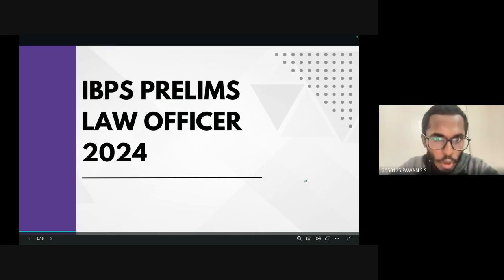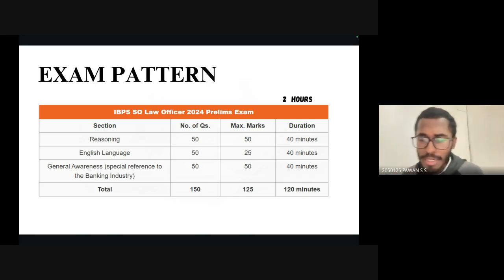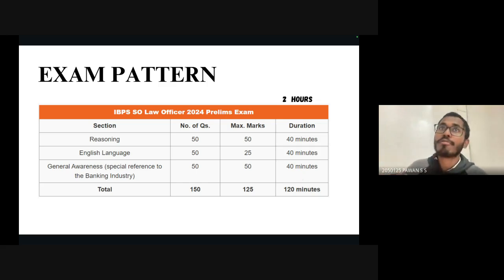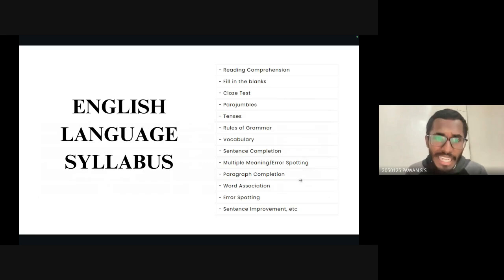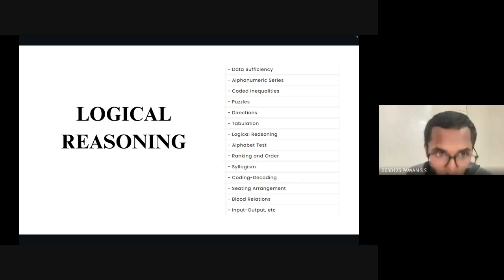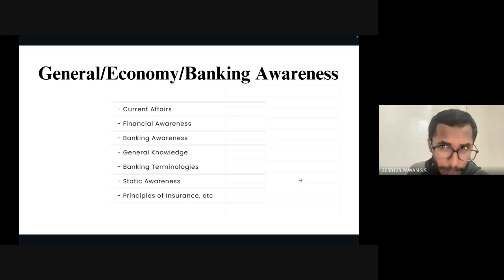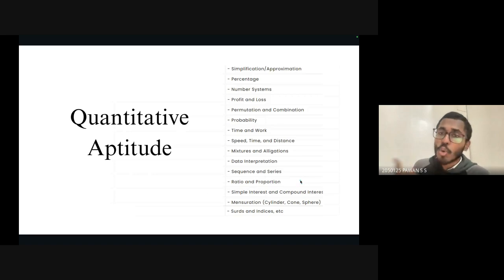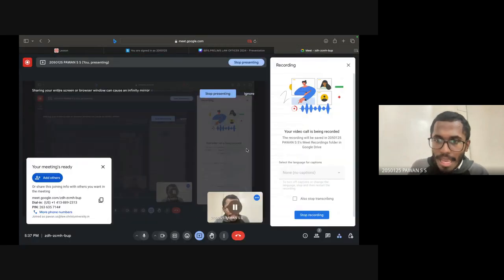IBPS LAW OFFICER PRELIMS EXAM | Exam pattern, Syllabus, Study material, Books, FREE RESOURCES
Links :
1. English Book
2. Logical Reasoning Book
3. Current Affairs
4. Quantitative Aptitude
5. Banking